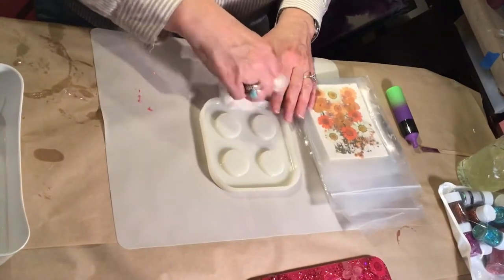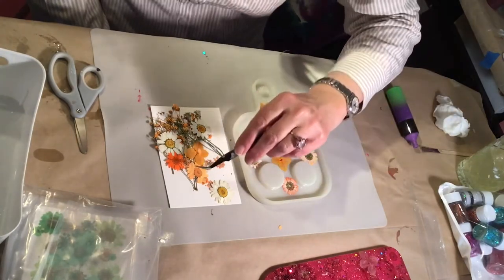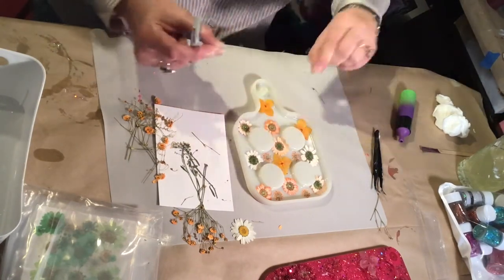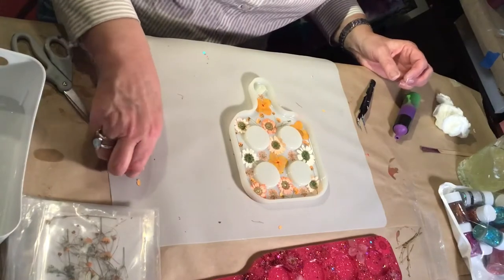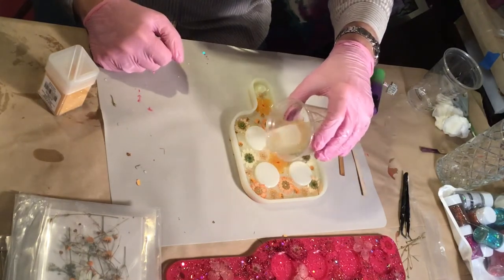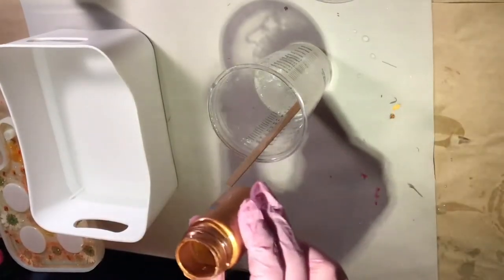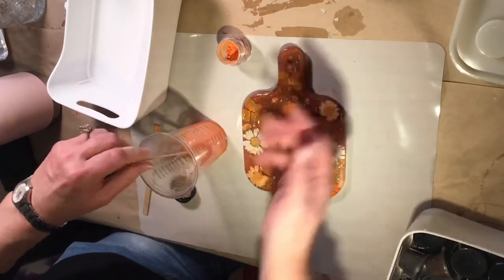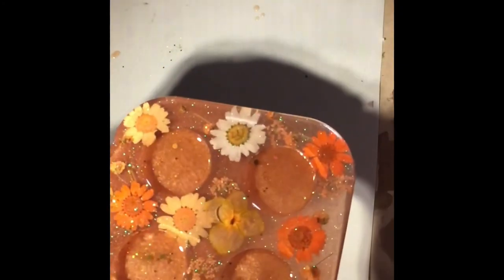SHOT GLASS TRAY - PROBLEMS & SOLUTIONS! BEGINNERS MUST SEE! 🌻Tip Of The Week- Time Stamped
I encounter a big problem during the making of this tray! And the best part is I find a solution and I learn some valuable tips that I’m passing onto you! This video Is appropriate for beginners to advanced.

Hello Creators! I think you will find this video really helpful. I’ve been making these shot glass trays for a few years. As you know it takes time to complete due to all the steps involved. And we all know that problems with epoxy resin are very difficult to correct, if correctable at all! Mistakes are costly and we’d much rather take steps to prevent mistakes than to try and fix them.

I encounter a problem at what was supposed to be the end of the process. I found a solution and learned some helpful tips to avoid the same problem in the future.

Join me and let’s AddColor2Life. Thanks for stopping by.

Time stamps

00:00 Intro
1:00 How to lay down the flowers in your tray
16:54 How much epoxy for first layer? Warm up the resin
17:30 The glitter I’m going to add to clear layer of epoxy
20:17 Let’s pour the first layer
24:52 Close up and wait till next day
25:06 Look at dry first layer & choose background color
25:55 Mixing second layer of epoxy - for beginners who new at this
28:46 Adding acrylic paint to your epoxy
29:54 Pour second layer of epoxy - this is the background color
30:57 Torching the air bubbles out of epoxy
31:54 Reveal! Oh No - There is a problem!
33:47 There is a solution - What Not To Do!
37:34 Final Reveal and tips for success when working with epoxy
37:46 TIP OF THE WEEK

I HOPE THIS WAS HELPFUL INFORMATION FOR YOUR FUTURE POURS!
Peace!🌻